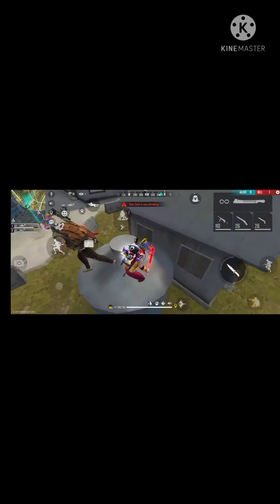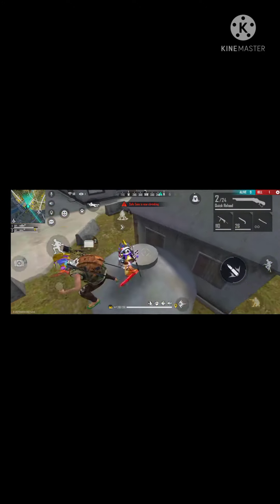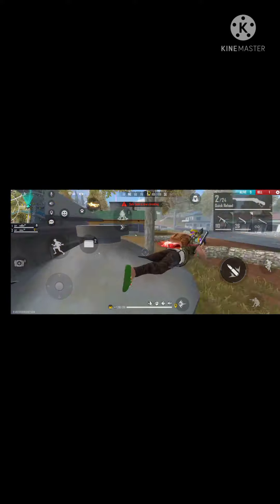😱⚡ Top 2 Tirps and The 😍 Tamil gaming yt 😂